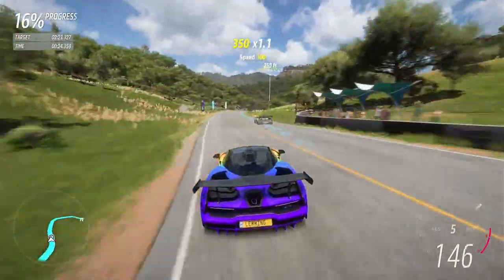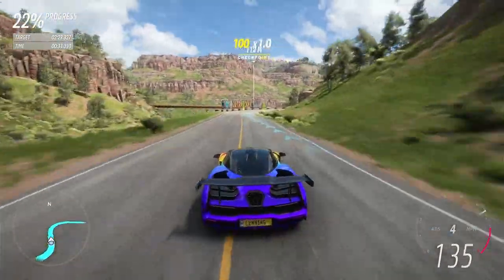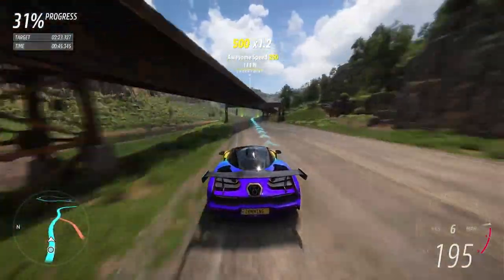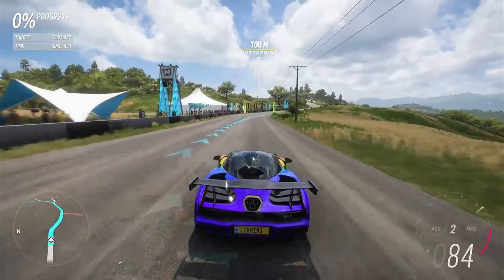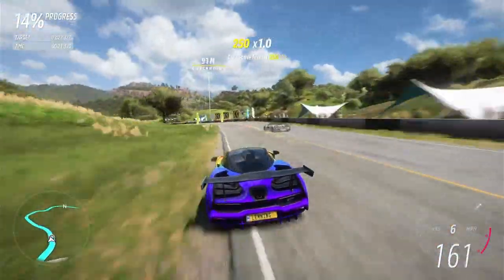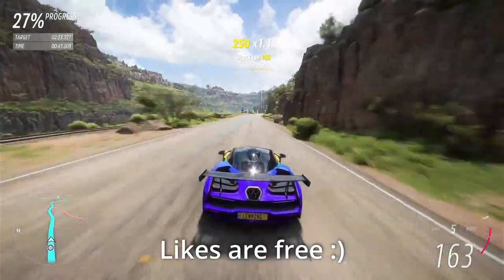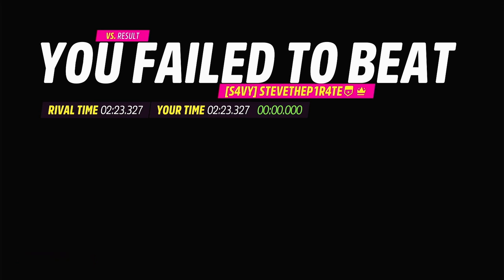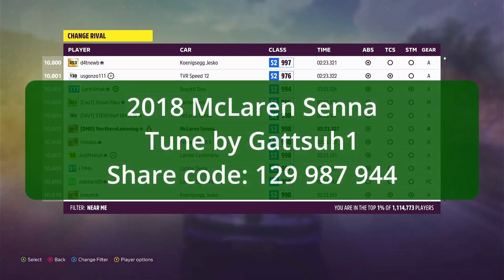Top 1% Copper Canyon Sprint - With Tune - S2998 Rivals - Forza Horizon 5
This is part of my top 1% Rivals challenge, where I'm trying to get into top 1% of rivals in all race disciplines and all classes.

Car and tune details are at the end of the video.